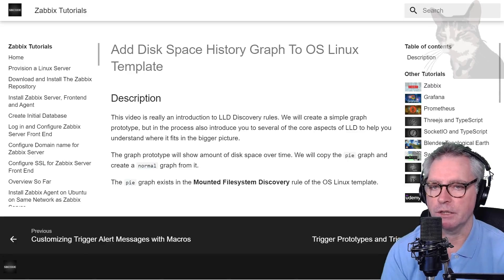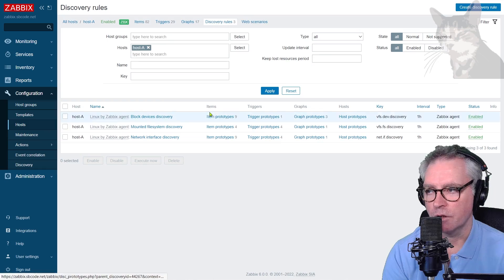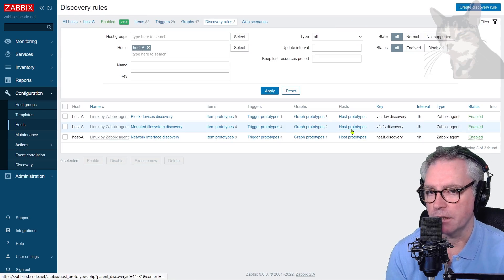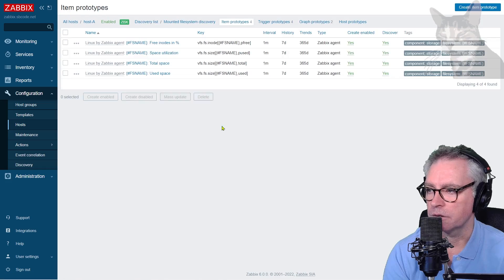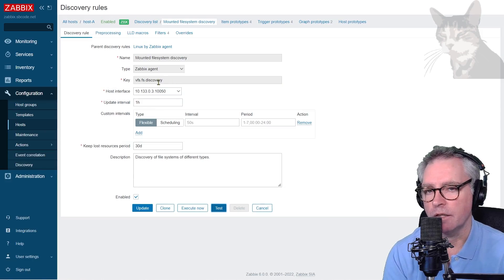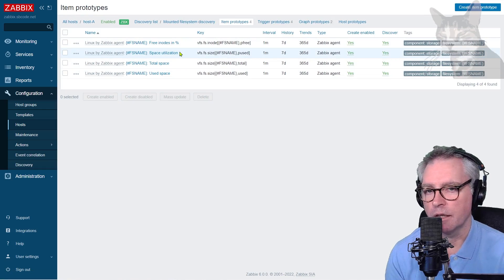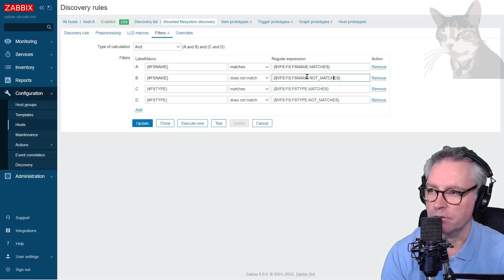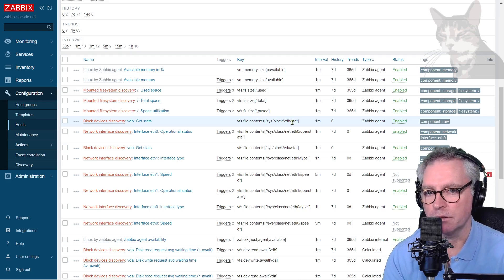Add Disk Space History Graph To OS Linux Template : Zabbix 6 LTS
This video is really an introduction to LLD Discovery rules. We will create a simple graph prototype, but in the process also introduce you to several of the core aspects of LLD to help you understand where it fits in the bigger picture.

The graph prototype will show amount of disk space over time. We will copy the pie graph and create a normal graph from it.

The pie graph exists in the Mounted Filesystem Discovery rule of the OS Linux template